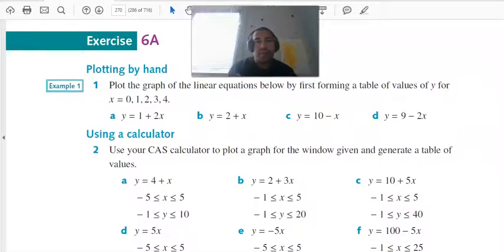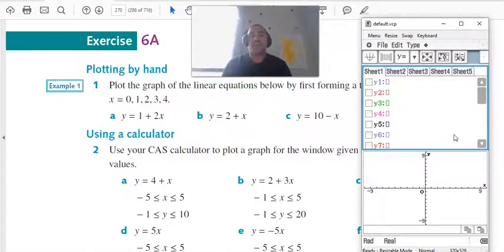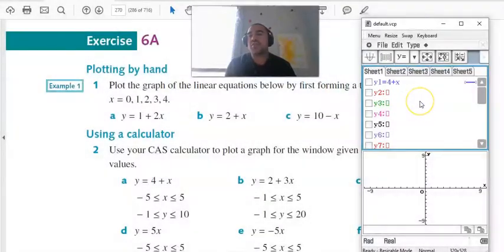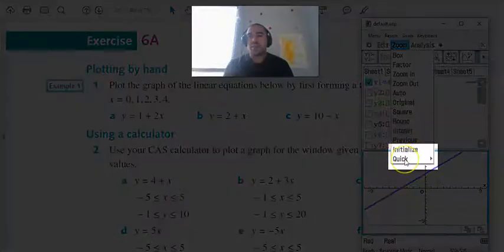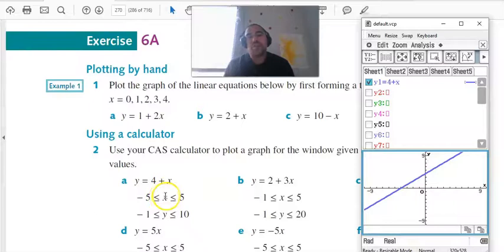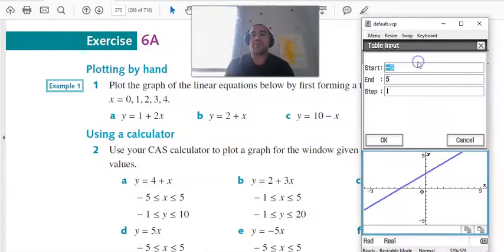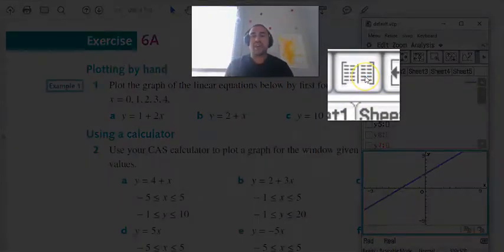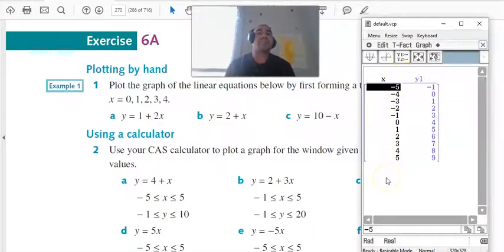6A - Using ClassPad Calc - Lesson 1 - Year 11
6A - Using ClassPad Calc - Lesson 1 - Year 11